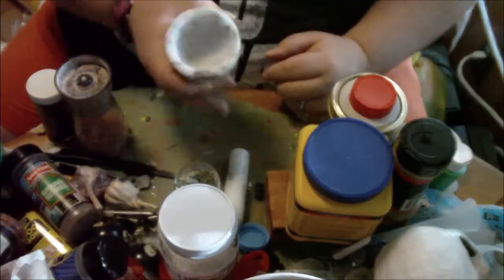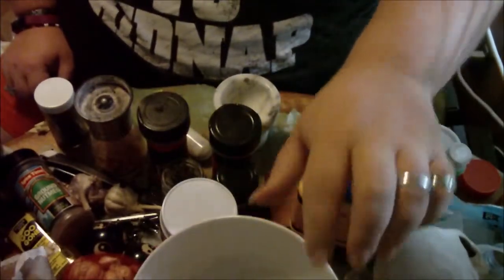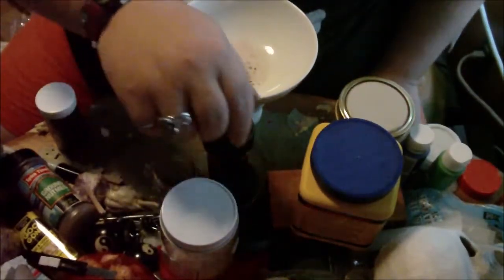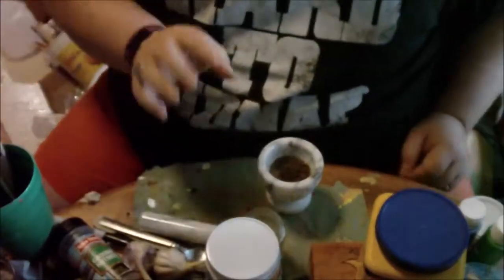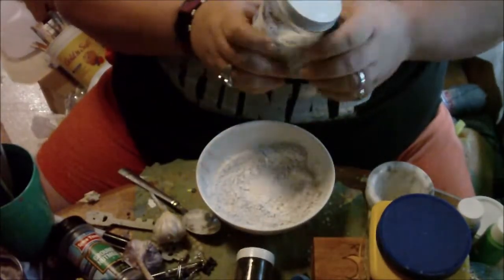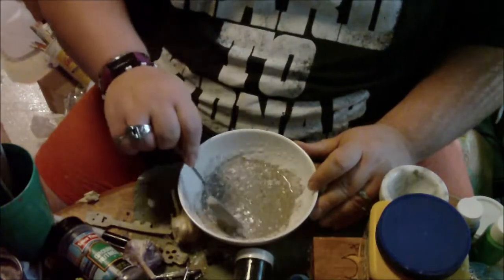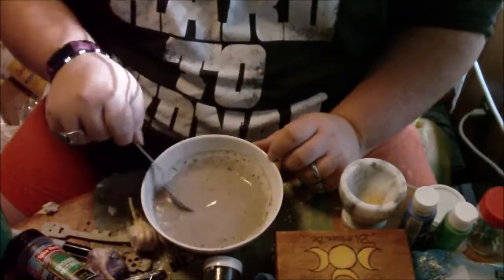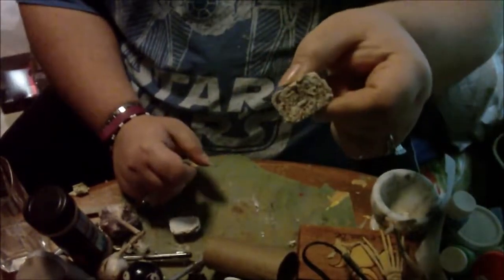Magical Chalk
Blessed be my little witches